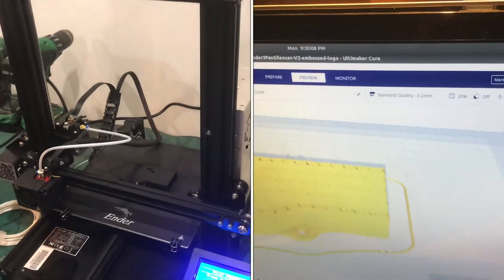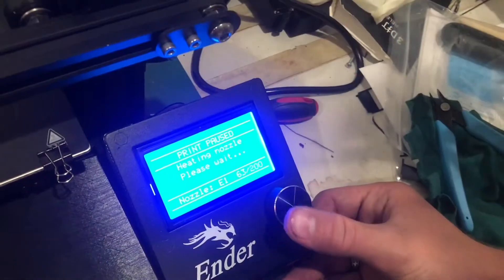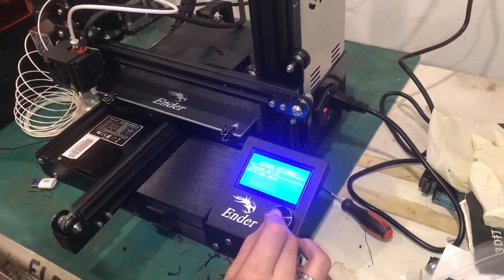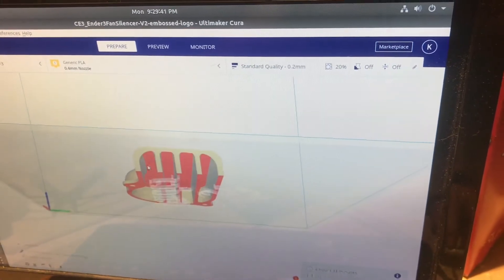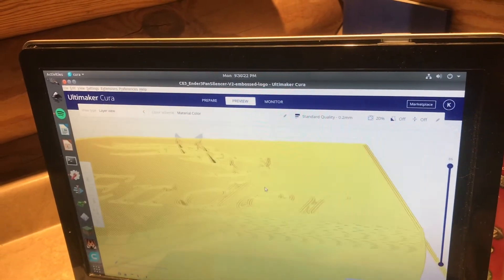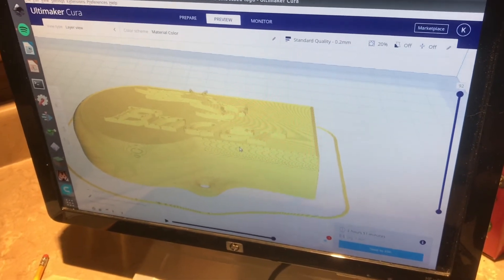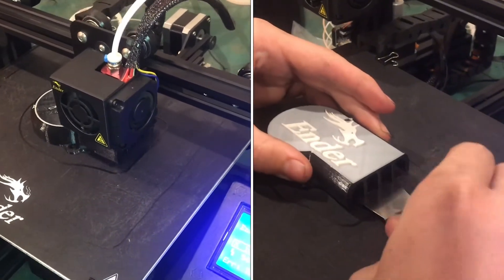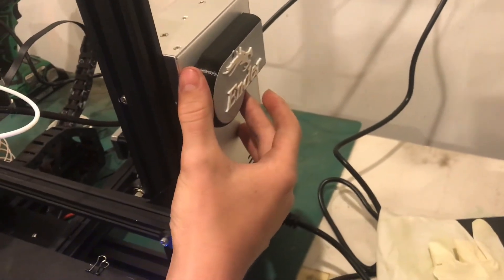CHANGING filament “color” on a 3-D printer (creality ender 3)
It's a super nice feature if you’re able to change color filament halfway through a 3D print. The G code allows the printer to stop you so can change out the color to whatever you want and then change the actual filament. Once it starts it’ll be a nice, crisp, clean detail.

Creality 3-D printer (ender)